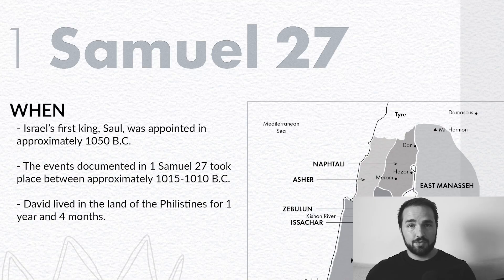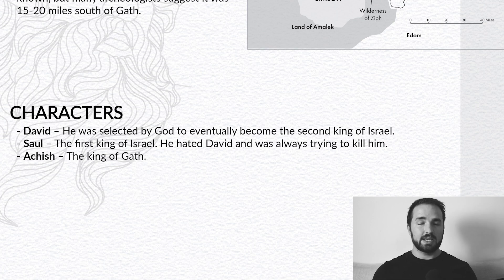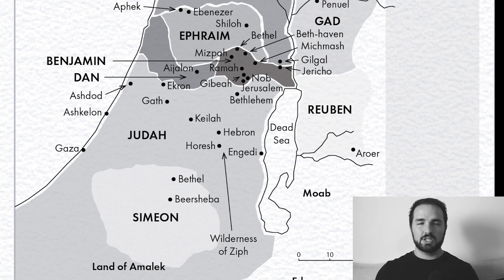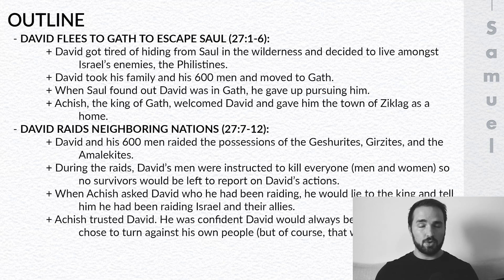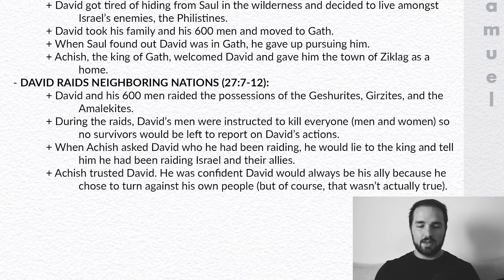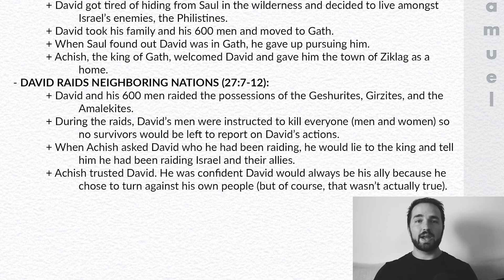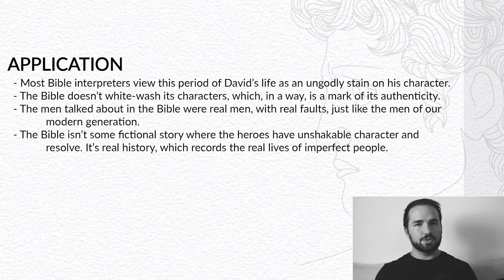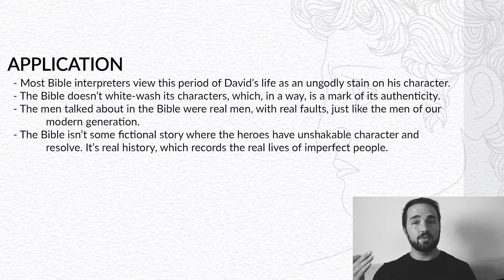1 Samuel 27 Summary: 5 Minute Bible Study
Get a quick overview of 1 Samuel 27, including its themes and key events. This article provides a short summary of 1 Samuel chapter twenty-seven, and will help you understand the book of 1 Samuel as a whole.